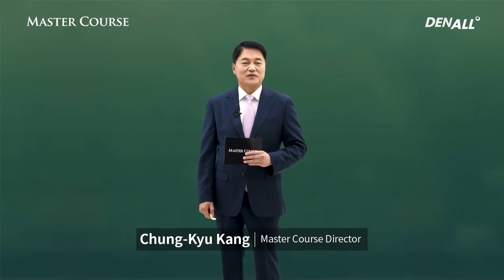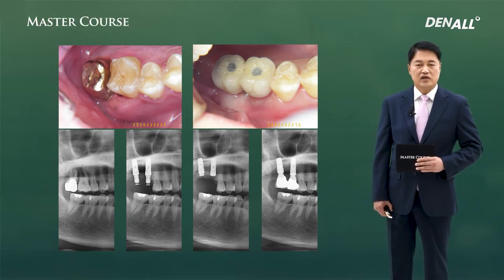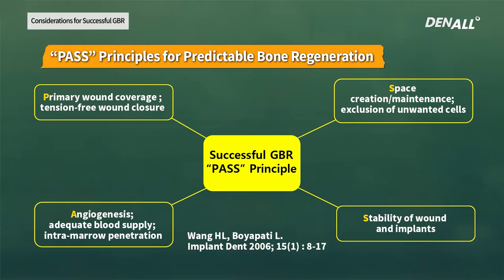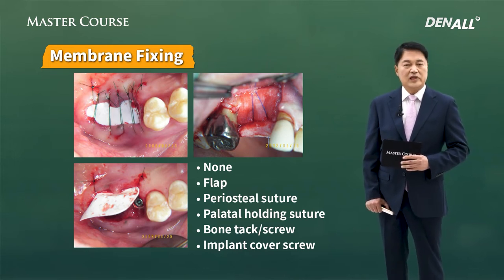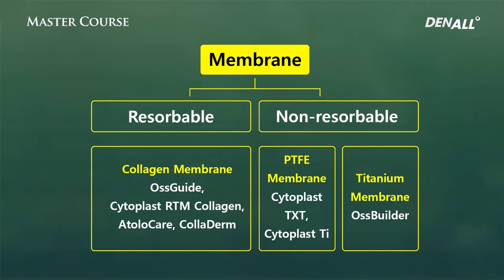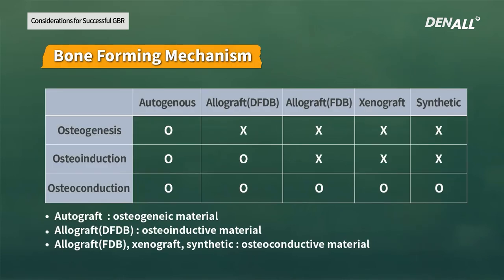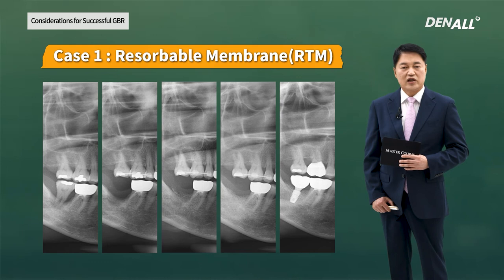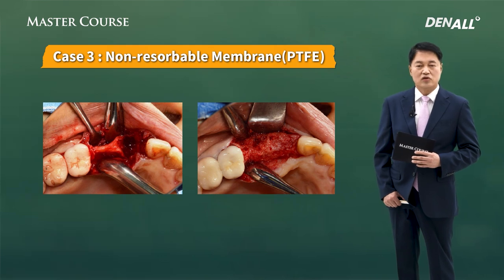[Master Course - BASIC] Considerations for Successful GBR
0) INTRO [00:00]
1) GBR (Guided Bone Regeneration) Overview [05:29]
2) Principles of Successful GBR [07:29]
3) Two main part in GBR [13:10]
4) Clinical Case [22:53]
5) Summary [29:23]